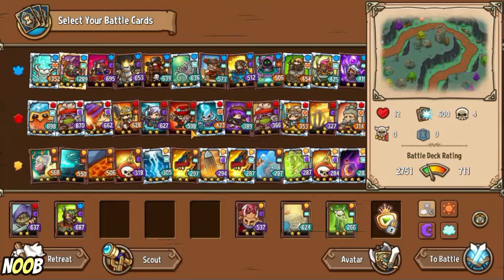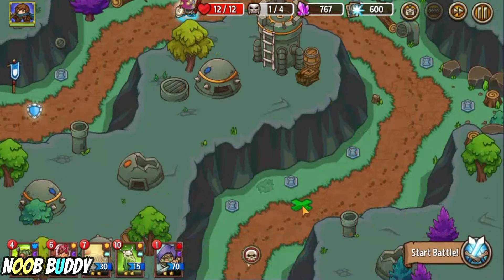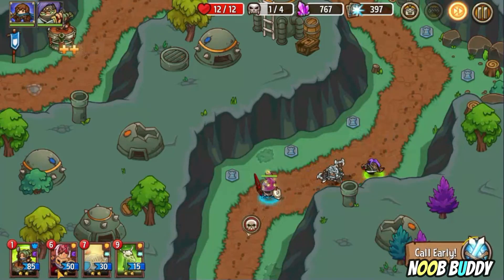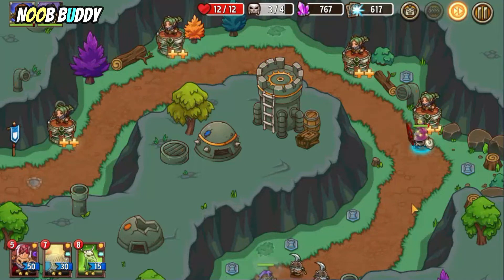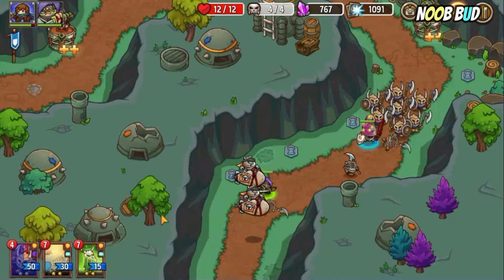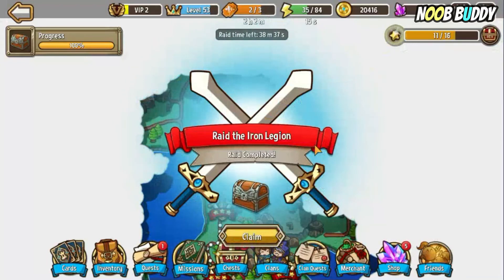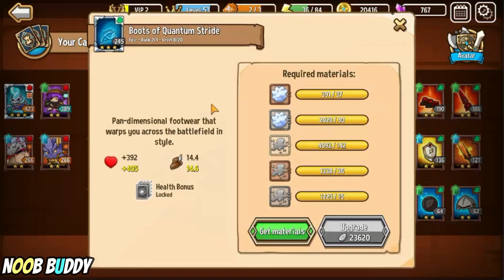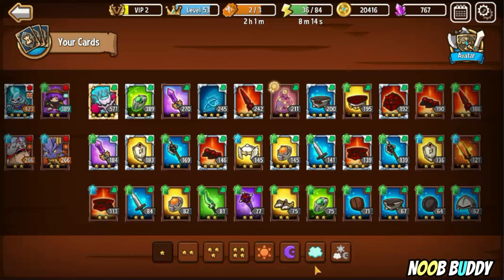Teleportation Equipment For Your Main Avatar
So guys, did you know that there is a special equipment that teleport your main hero, just like "Blink" or ninja guy hero.

This video tells u about it.